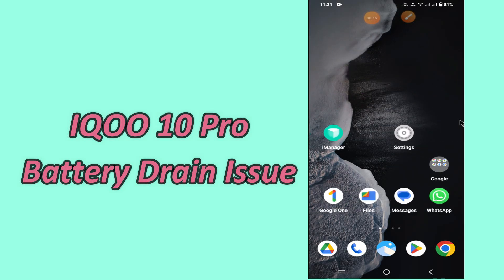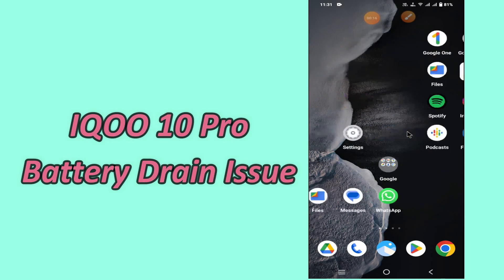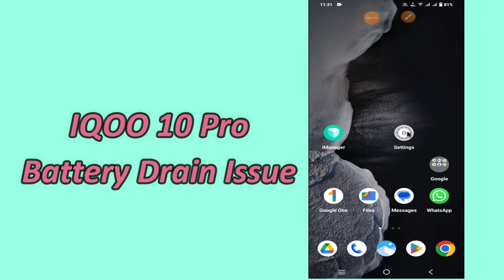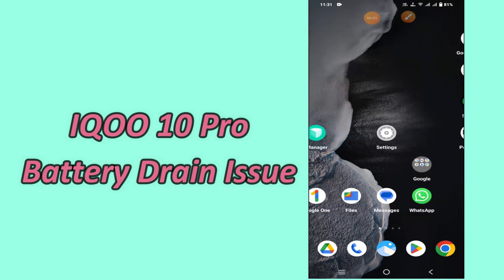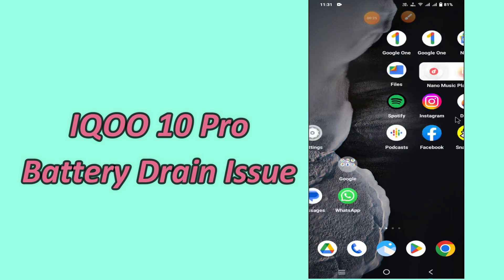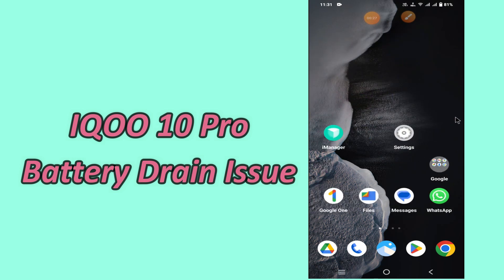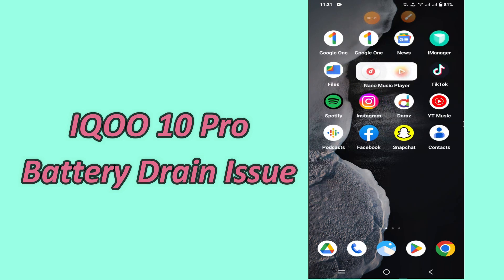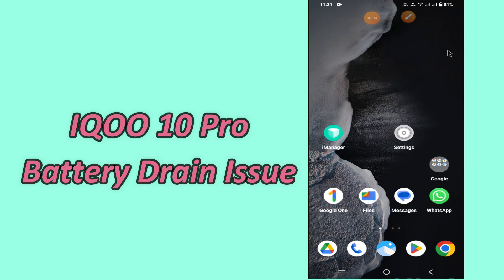IQOO 10 Pro How To Fix Battery Drain Problem || Battery Draining so Fast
IQOO 10 Pro How To Fix Battery Drain Problem